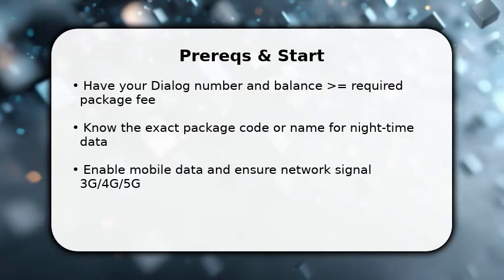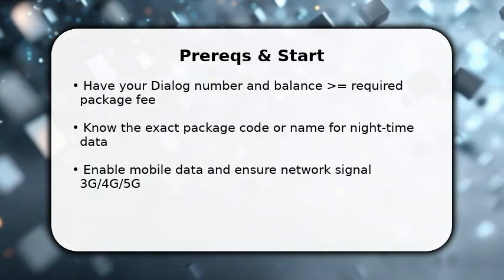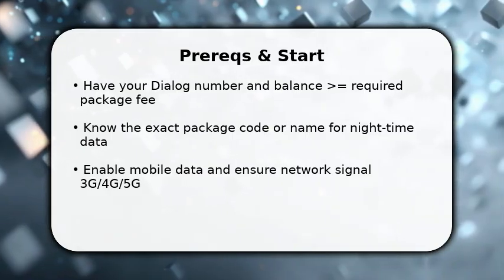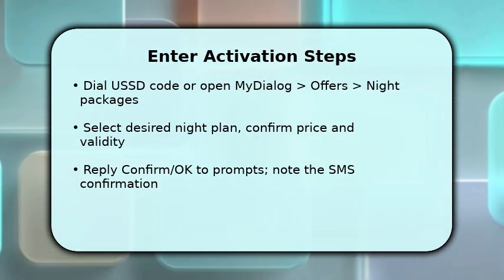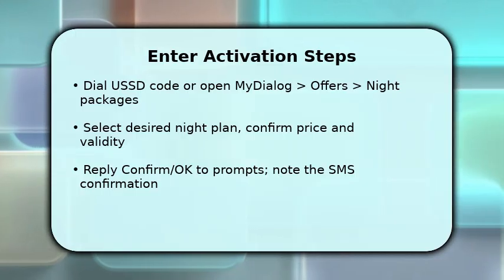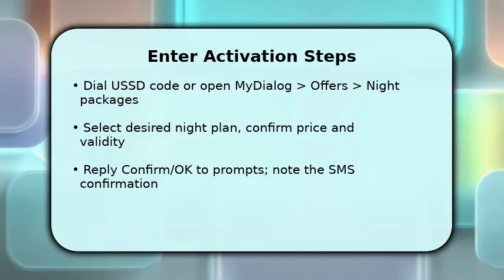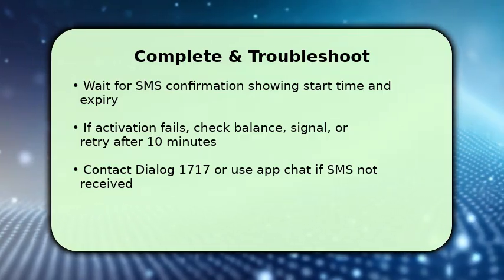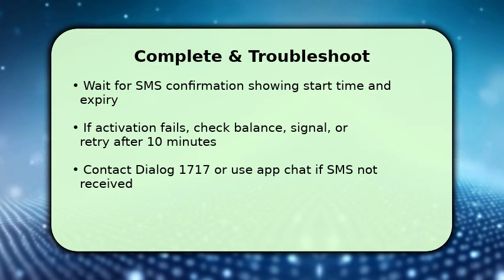How to Activate Night Time Data Package in Dialog - Step by Step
How to Activate Night Time Data Package in Dialog - Step by Step | 🔒 Surfshark VPN Deal — Stay private and secure. $1.99/mo + 3 Months Free ▸

Discover the simple steps to activate your night time data package on Dialog. This video guide provides a clear, step-bythy process for quickly enabling extra mobile internet usage during late hours when you need it most.